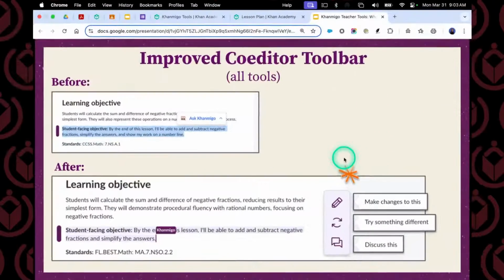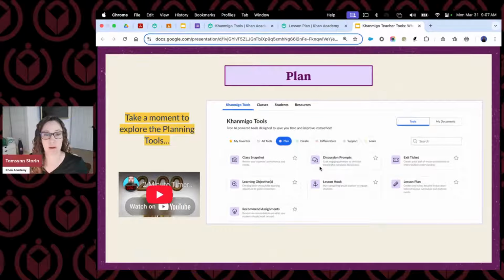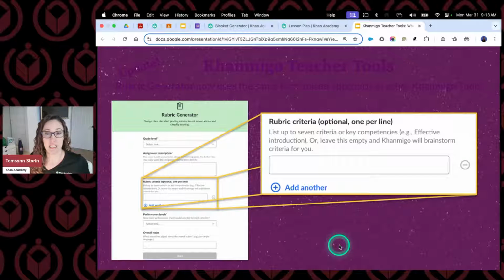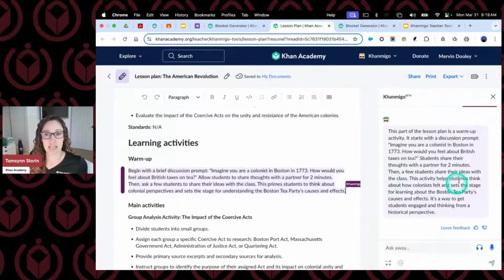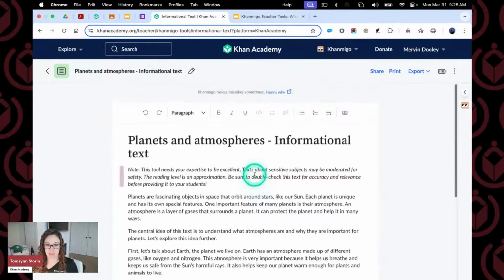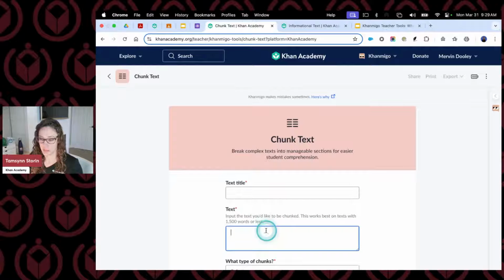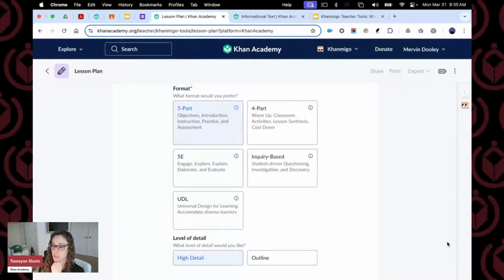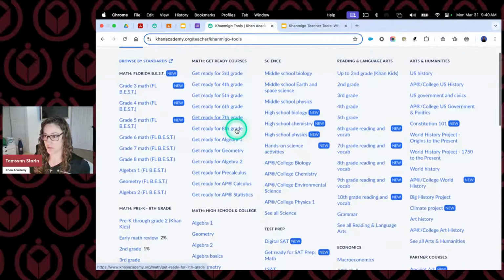Khanmigo Teacher Tools: What's New? A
Discover the latest upgrades to Khanmigo’s teacher tools and how they can help you create engaging, standards-aligned resources. Learn to customize materials for your students, boost engagement, and streamline personalized instruction.

This session will be repeated at 10:30 AM

*You must be signed into YouTube with your District account in the top right corner in order to view the training.

Never miss any of our events.  Sign up for our mailing list by visiting

Additional information can be found on the calendar on the main page of our website located